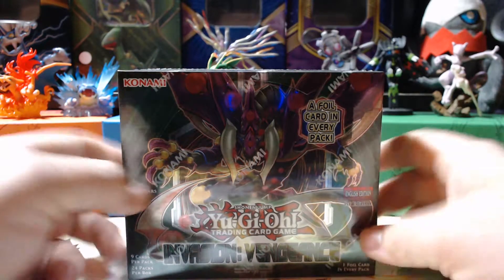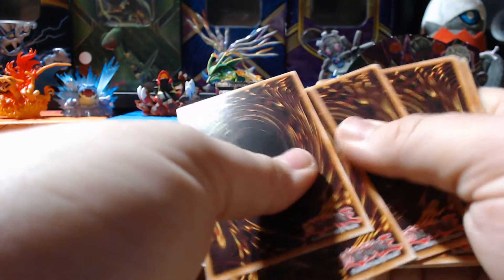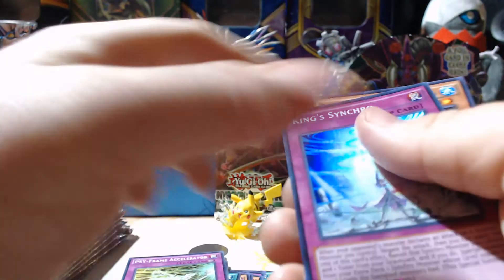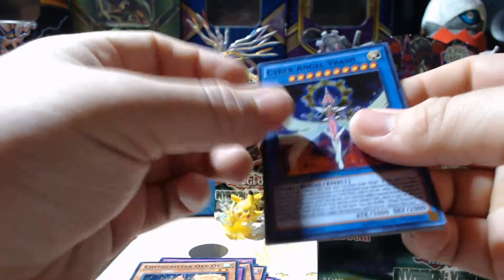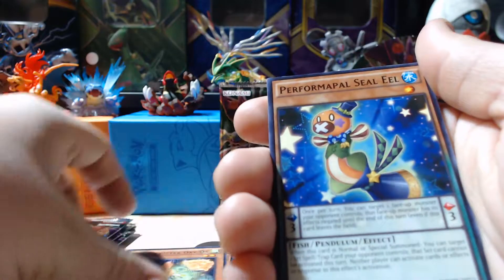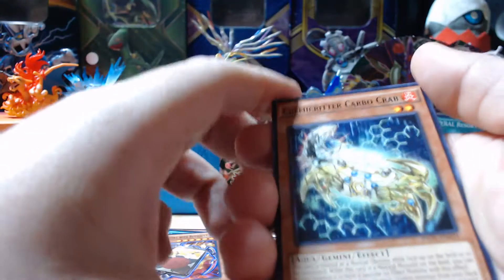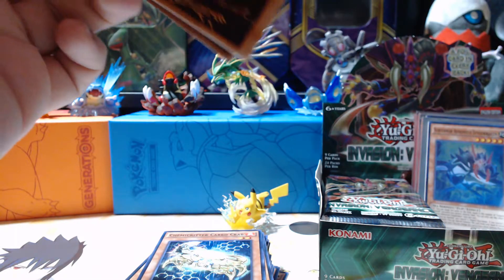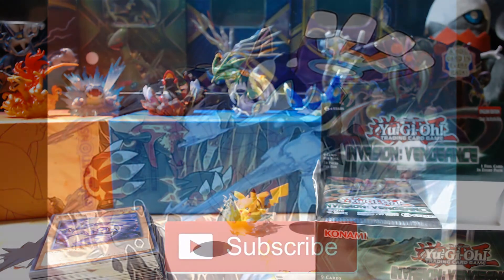Yu-Gi-Oh! Invasion: Vengeance Booster Box Part 1! Some Nice Pulls!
What's up guys! xXPrimalAkumaXx here! Today we have our first Yu-Gi-Oh! Booster Box opening! The Invasion: Vengenace! I know it's been out for atleast a month now but it is still relatively new so i figured why not! enjoy it guys!